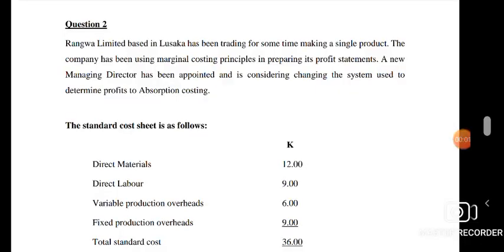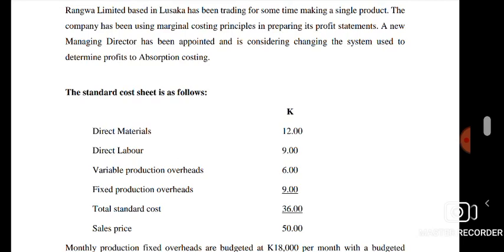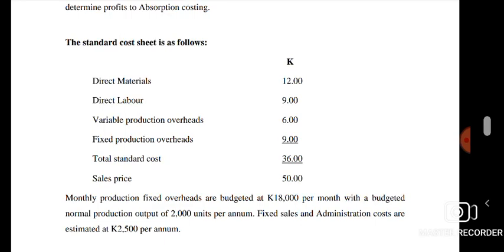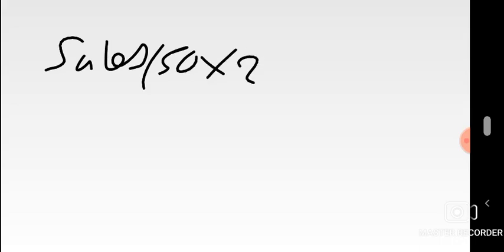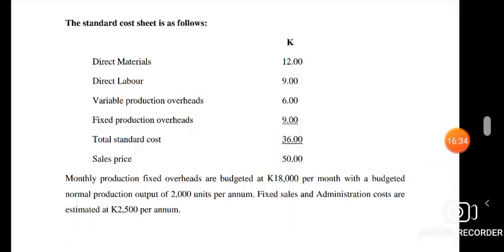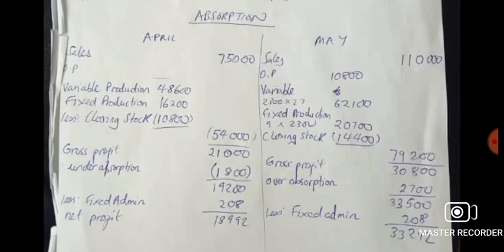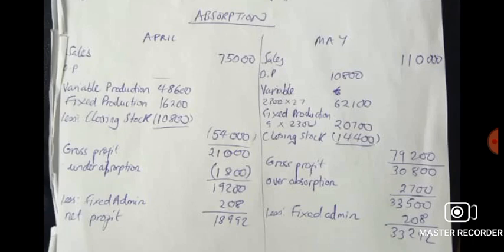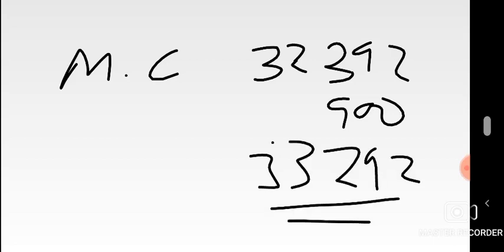Marginal and Absorption Costing principal and reconciliation of profit